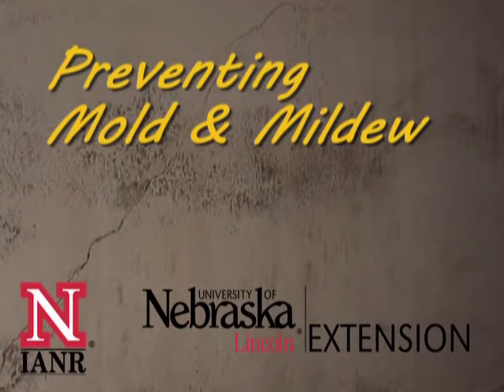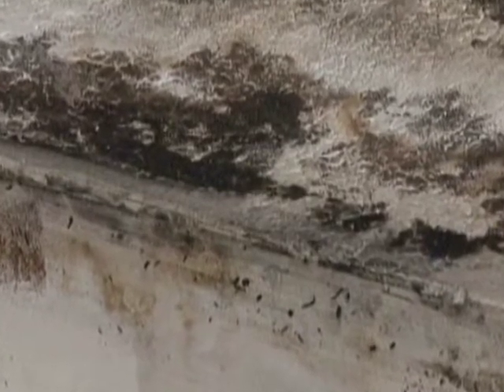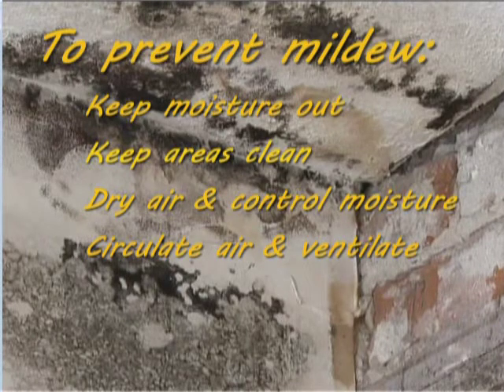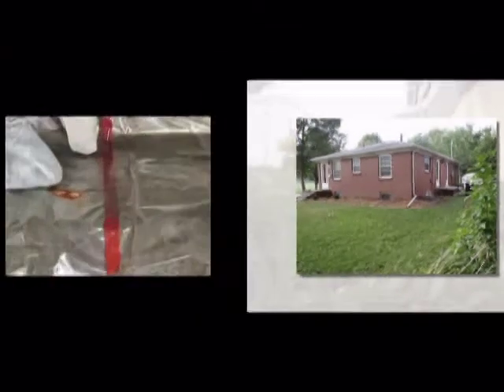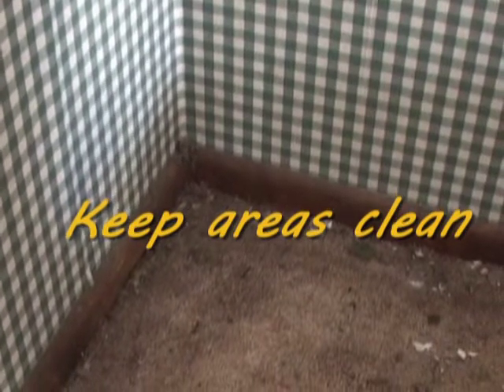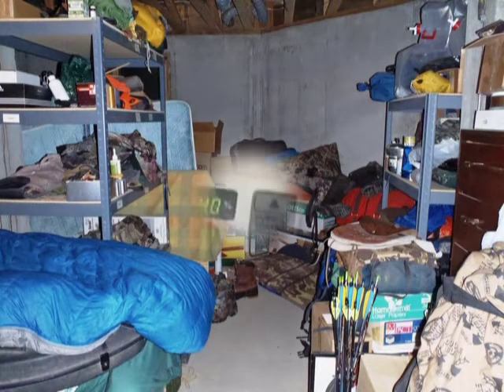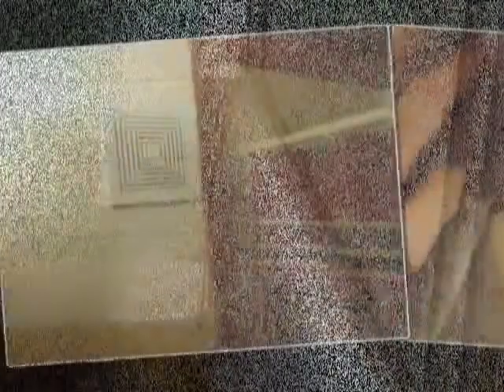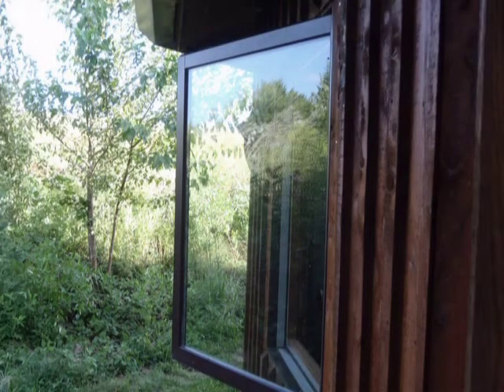MoldPrev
Lorene Bartos, University of Nebraska - Extension, tells how to prevent mold from developing in homes.